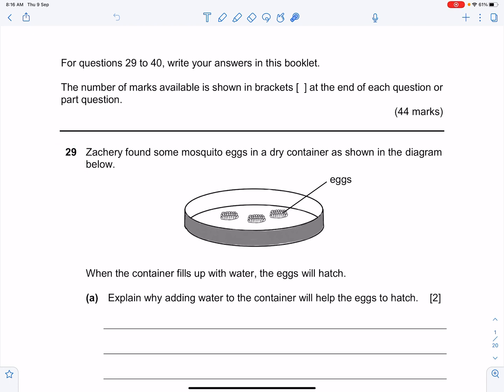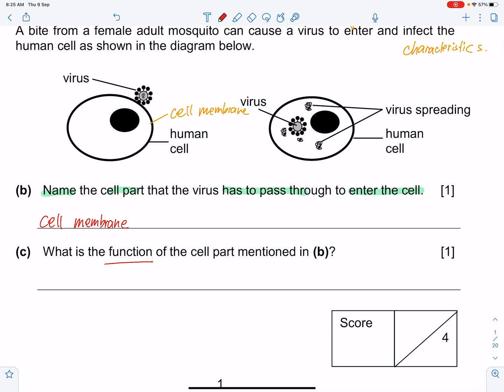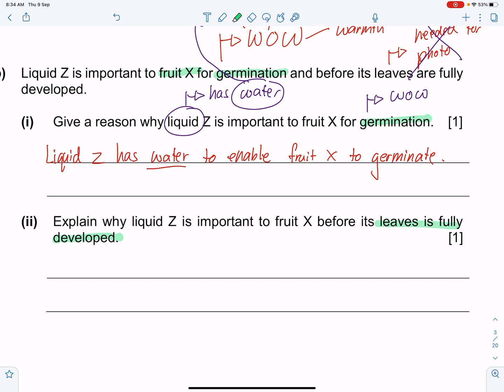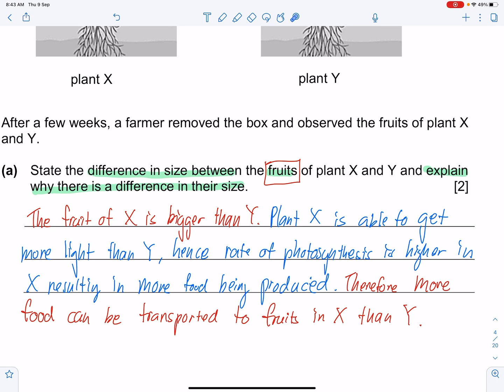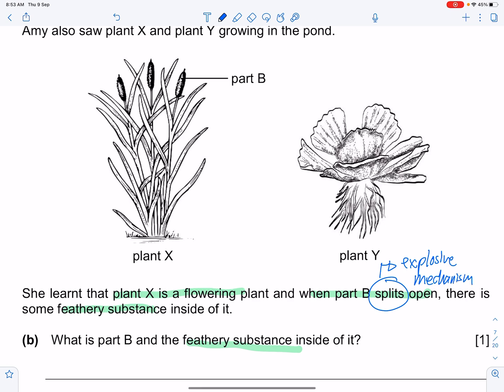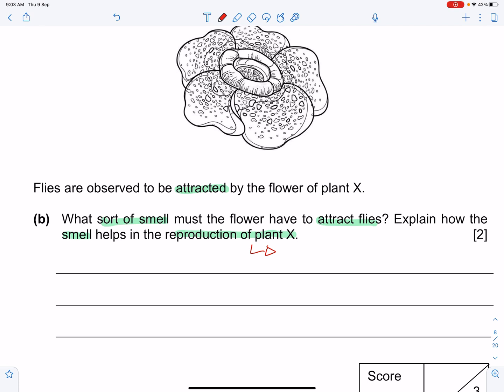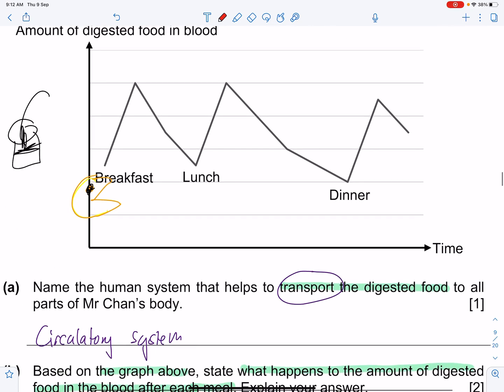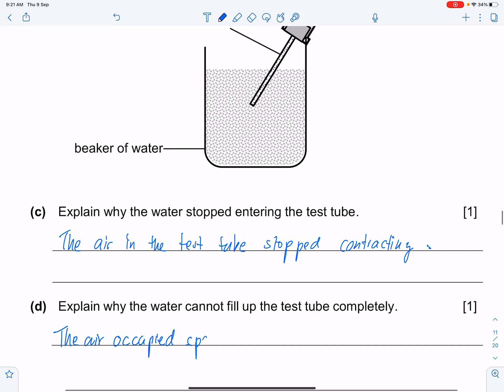Pppp1 booklet B part 1